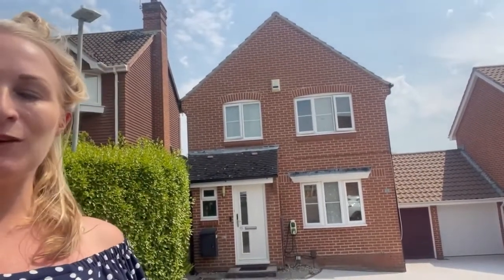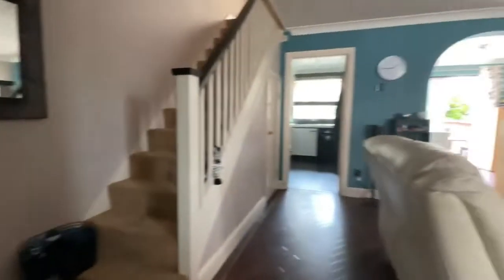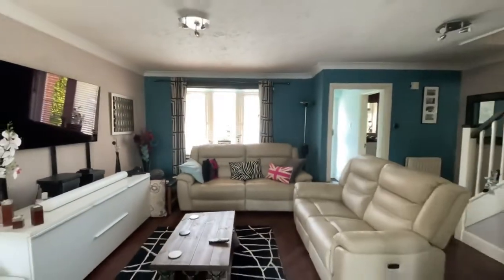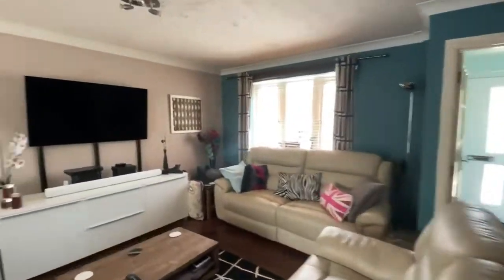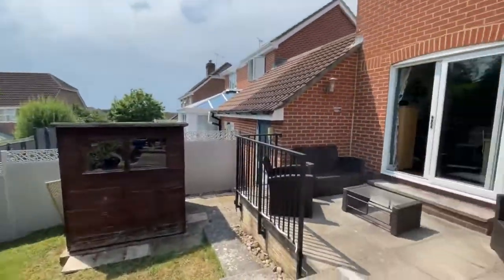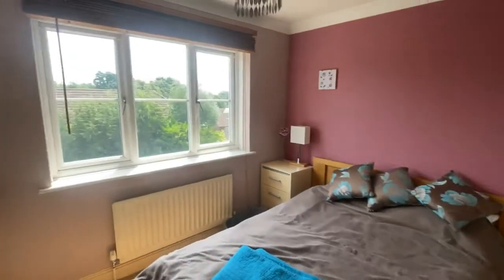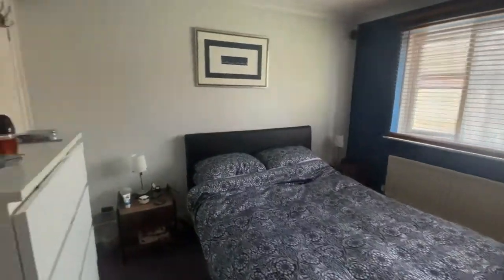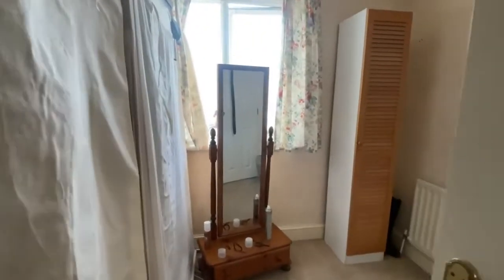PROPERTY FOR SALE - Sundew Road, Broadstone, DORSET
Three Bedroom detached home close to the trail way and heathland walks on modern estate. Contact MEYERS ESTATE AGENTS on 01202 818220 for more details